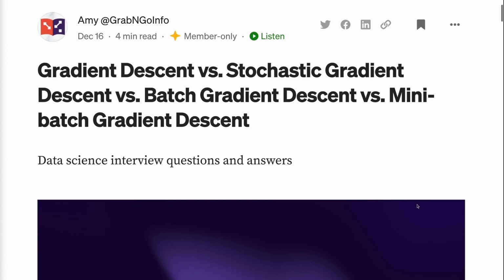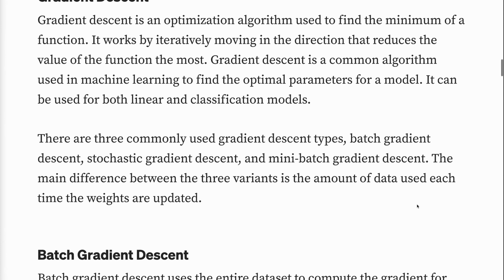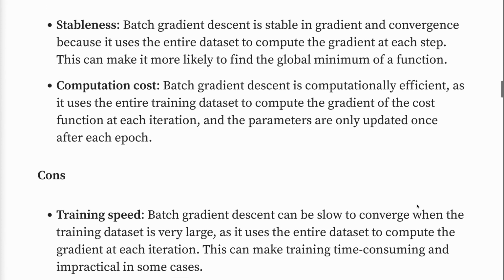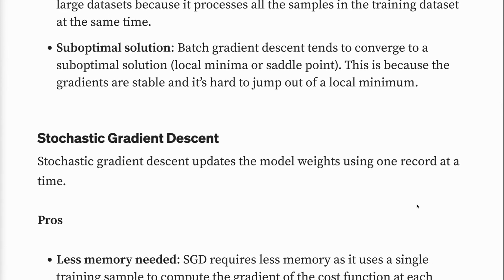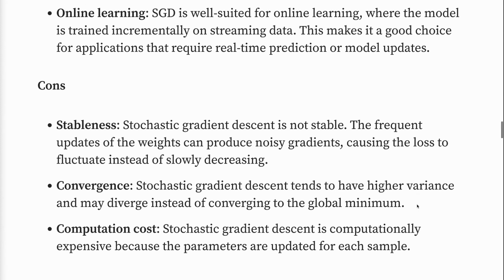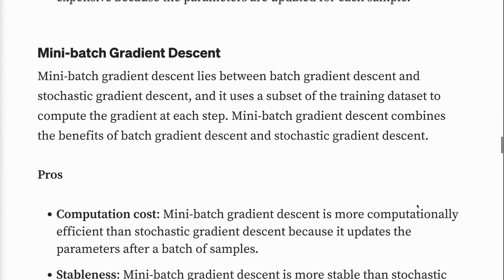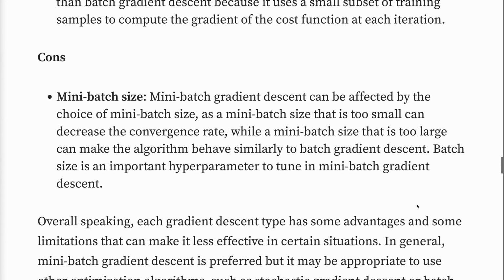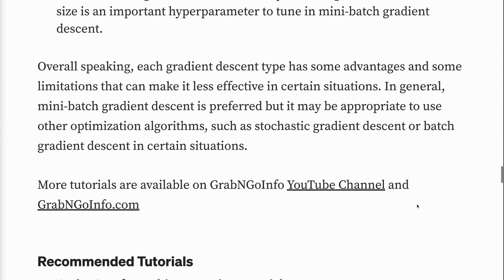Stochastic vs Batch vs Mini-batch Gradient Descent | Data Science Interview Questions and Answers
Gradient descent is a commonly asked concept in data science and machine learning interviews. Some example interview questions are

👉 What are the pros and cons of stochastic gradient descent?
👉 What are the differences between batch gradient descent and mini-batch gradient descent?

In this tutorial, we will answer these questions by comparing gradient descent, stochastic gradient descent, batch gradient descent, and mini-batch gradient descent.

⏰ Timecodes ⏰
0:00 - Intro
0:25 - Gradient Descent
0:53 - Batch Gradient Descent
1:56 - Stochastic Gradient Descent
2:57 - Mini-batch Gradient Descent

🙏 Give me a tip to show your appreciation and help me keep providing free content
✅ Join Medium Membership: If you are not a Medium member and want to support me to keep providing free content (😄 Buy me a cup of coffee ☕), join Medium membership through this